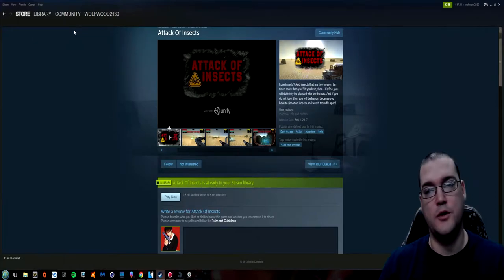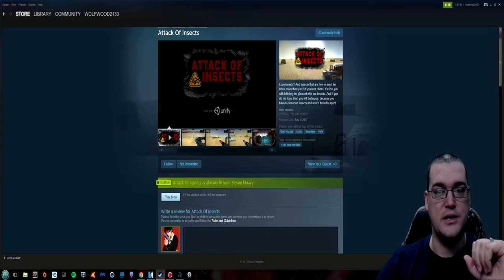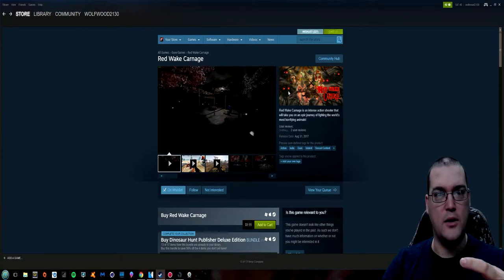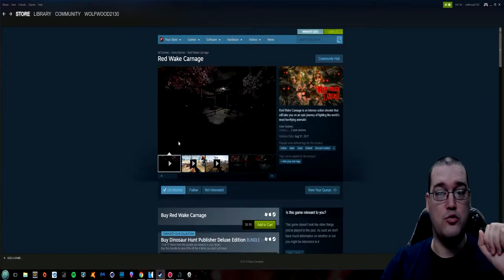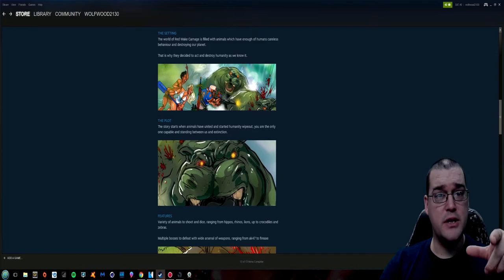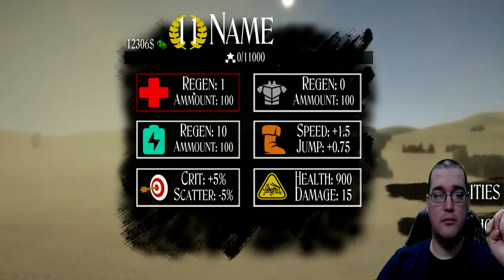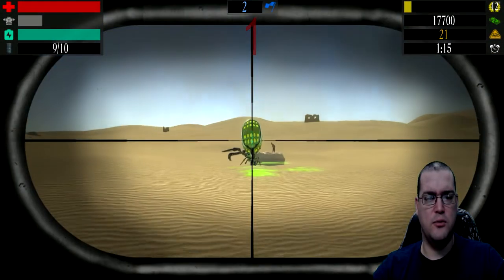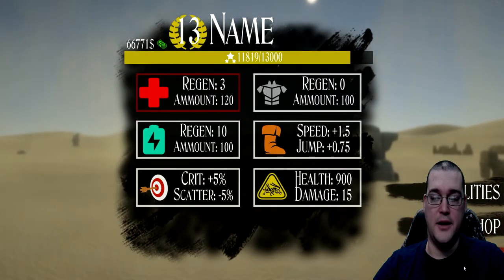Attack of Insects - (The Steam Conundrum)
Today I do a two part video, I touch on the issue of cheap Steam games that misadvertise their content, and do a quick overview of Attack of Insects in the second half.